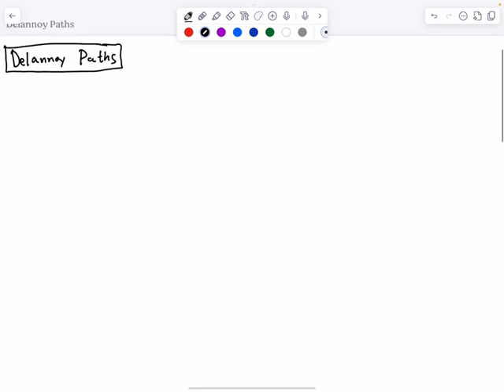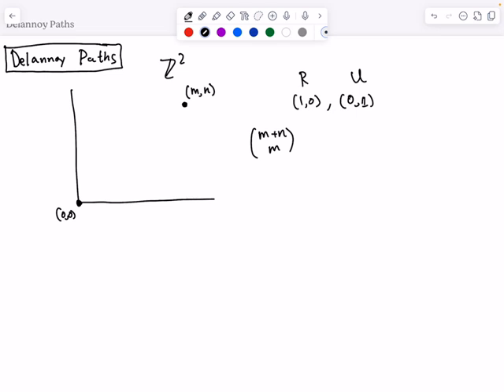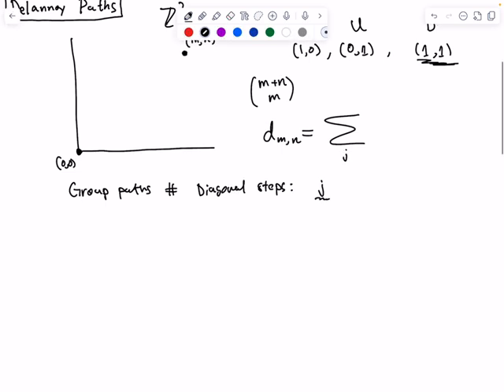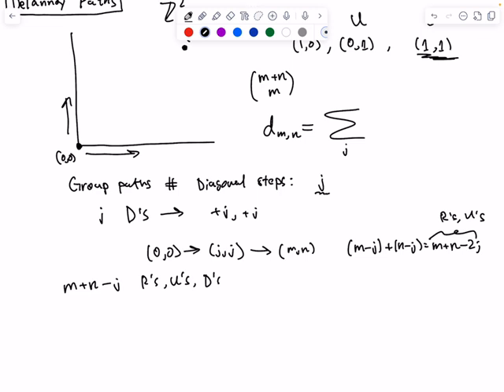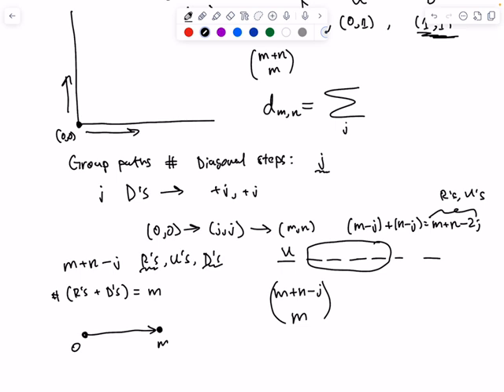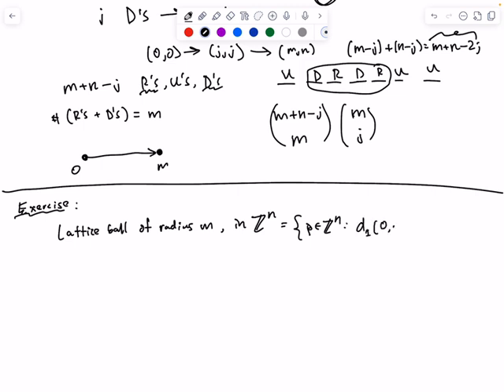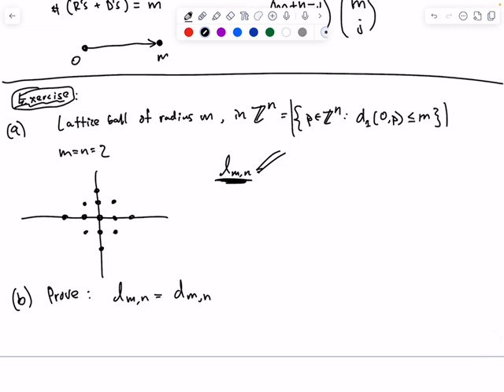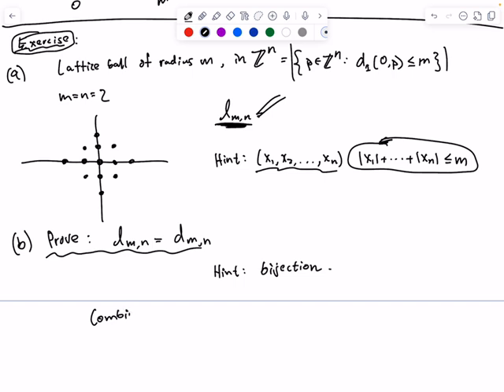Counting paths just got harder...